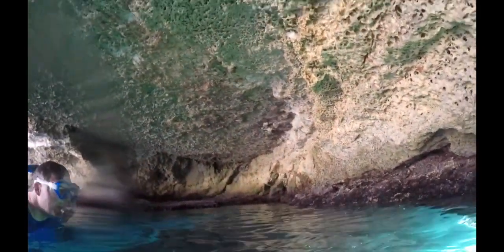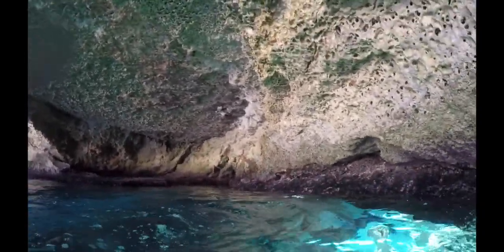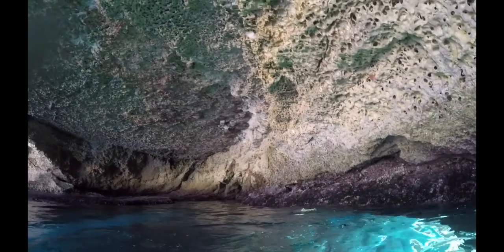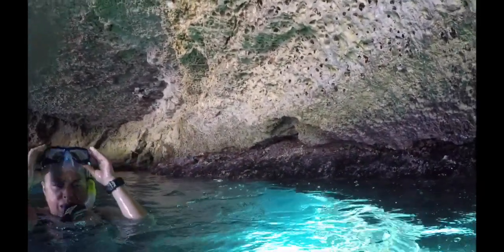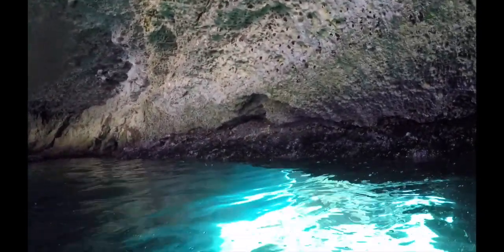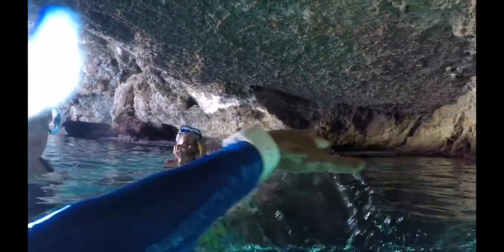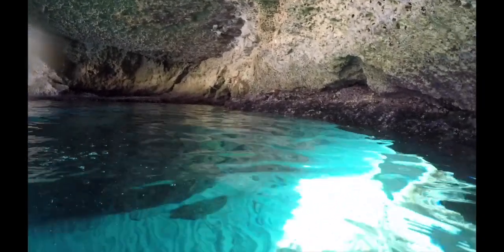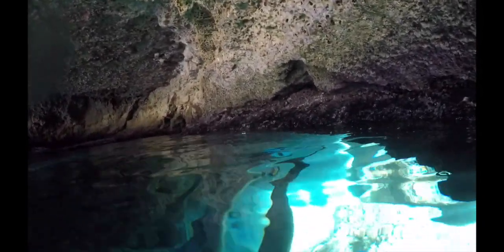Spain Balearic Islands | Mallorca Snorkeling Adventures | Ep. 28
Mallorca in the Balearic Islands of Spain is AMAZING! We recently discovered some cool snorkeling caves in Cala Barcas, along the eastern shore of Mallorca, Spain. Check out this video and we hope you enjoy it!

- Call on Me (instrumental version) - by Tape Machines